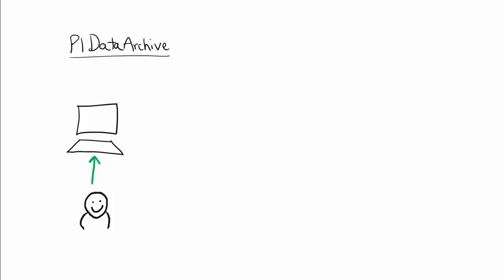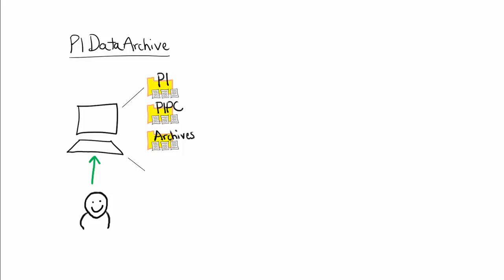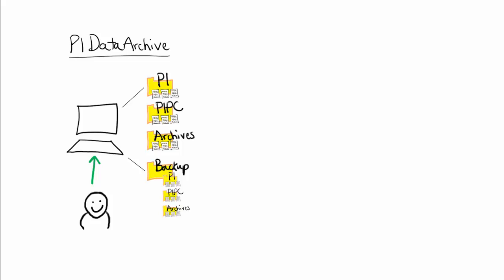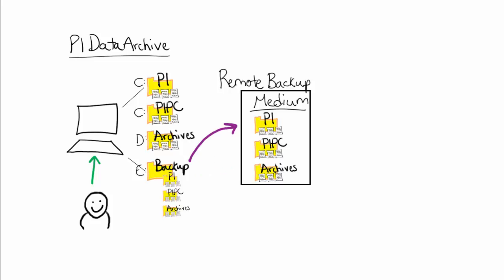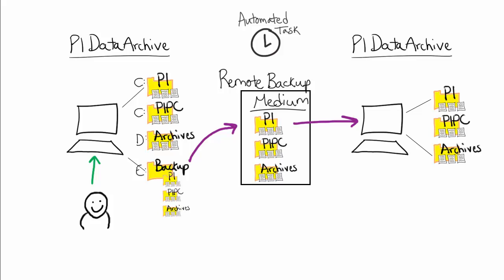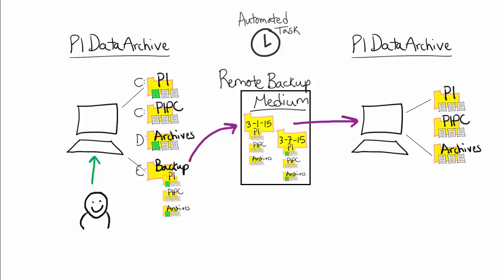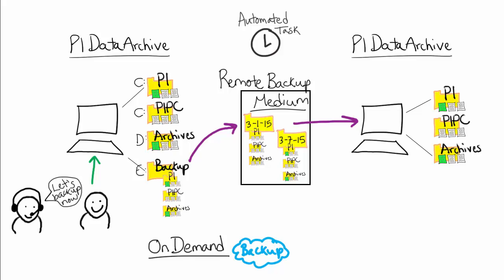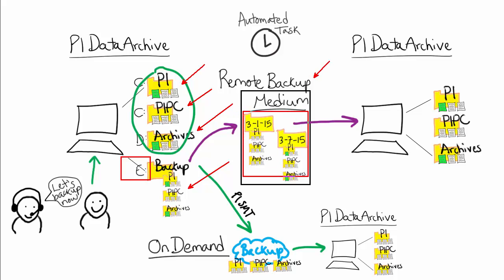OSIsoft: What Are Backups of the PI Data Archive & Why Are They Important?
See OSIsoft's backup recommendations for the PI Data Archive (formerly called PI Server) mapped out and learn the different steps involved in setting up automatic daily backups of the PI Data Archive.
[00:24] What is a backup of the PI Data Archive and what is it used for?
[00:57] What are the important directories (folders) on the PI Data Archive included in backups?
[01:24] Step 1: Store copies of these directories locally on the recommended separate dedicated drive
[02:43] Step 2: Copy local backup of PI Data Archive to a remote medium
[03:51] Benefits of creating a scheduled task to perform these steps automatically
[04:10] Introduction to the incremental backup concept
[04:43] How and why to create a repository of backups from different dates on remote medium?
[05:59] What is an on demand backup and when would it be used?